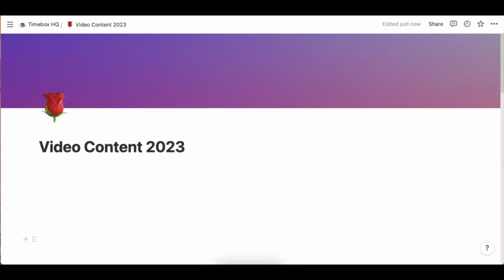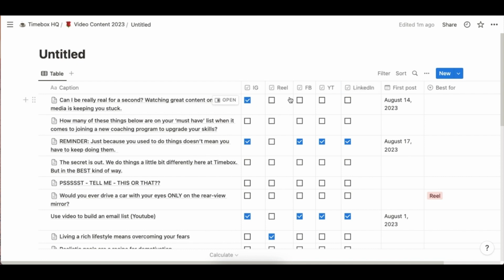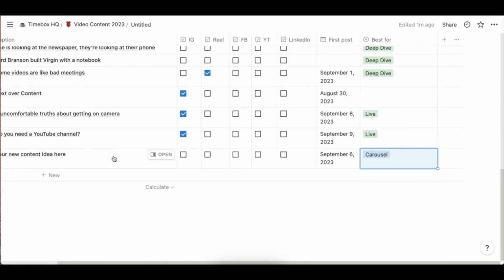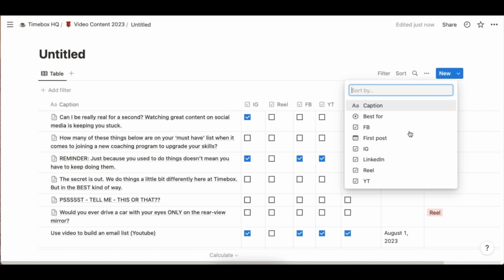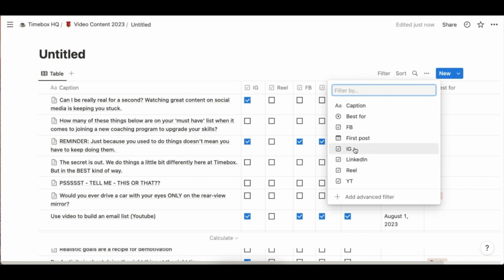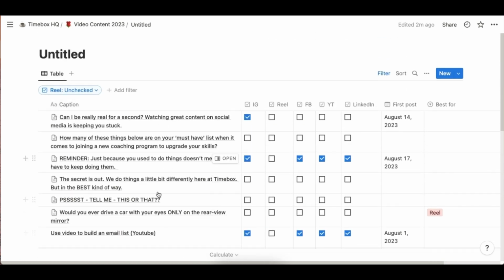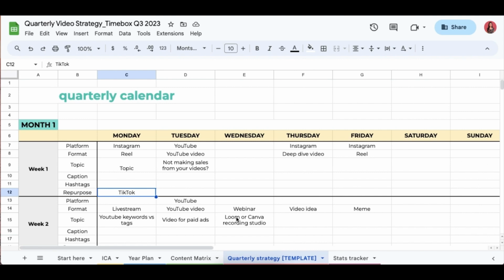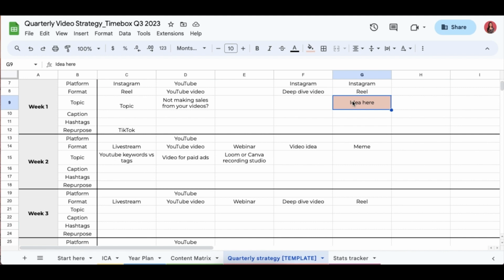Create a video content management system (+ free Notion and Google Sheets templates!)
Here are 2 free templates for you that I demonstrated in the video!

🌟🌼  FREE LIVE WEBINAR:  If you're unsure how to use video to transform your business, then consider that your VIBE attracts your TRIBE.  The best way to bring dream leads into your world is by getting in front of the camera! Join my next live webinar (totally free) to learn how introverted coaches can get on video and stand out in a crowded coaching market:

🌸  HERE’S ANOTHER VIDEO I BET YOU’LL LOVE:
✓ Use video to build your personal brand:

🌺  Join the Coaches on Camera community, where you'll get the accountability, training and feedback that you need to add video to your business!  We've got 3 levels of video memberships depending on your stage of business.  Find all details here: